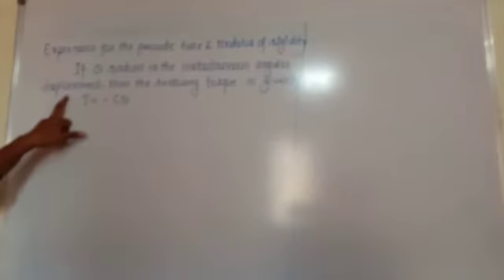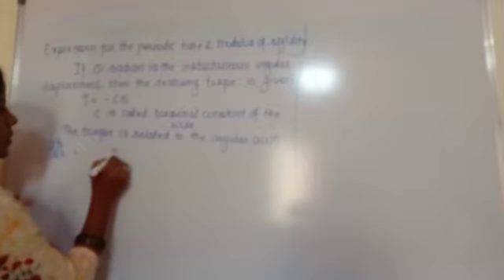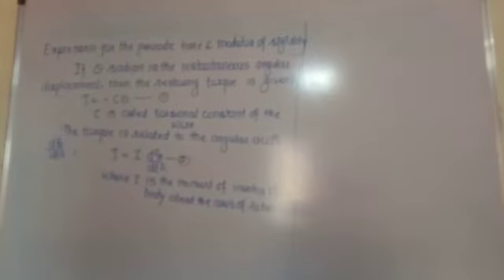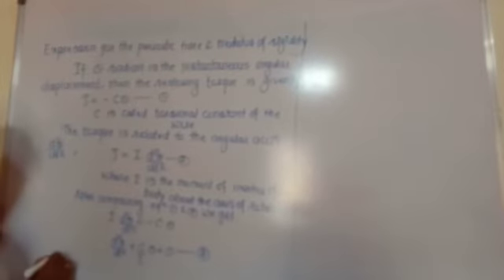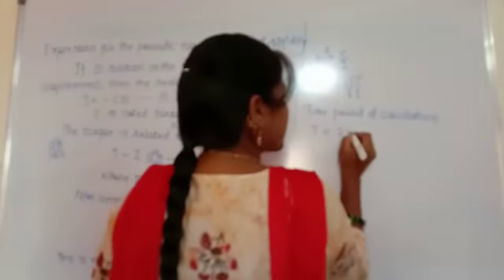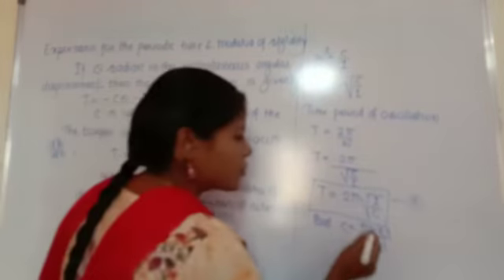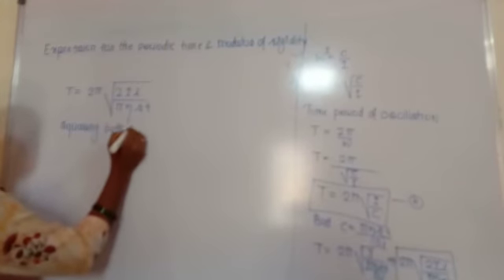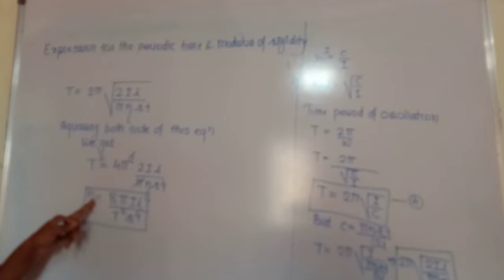BSc.Sem I physics paper II unit III Elasticity- expression for periodic time and modulus of rigidity